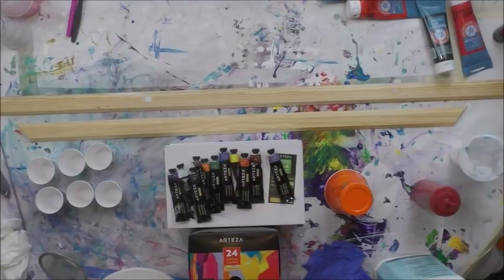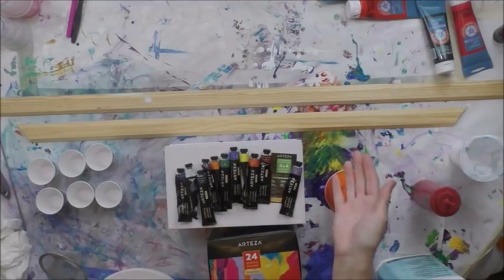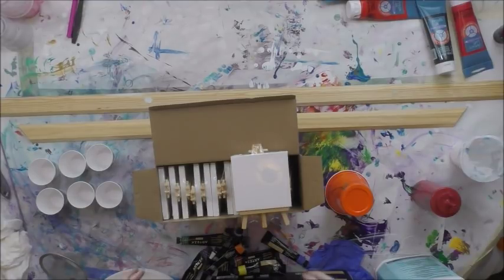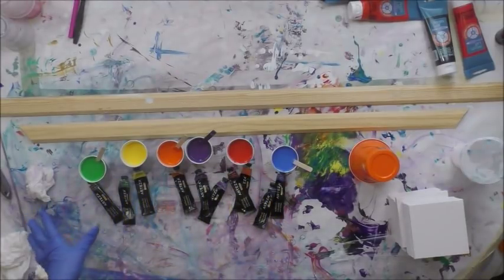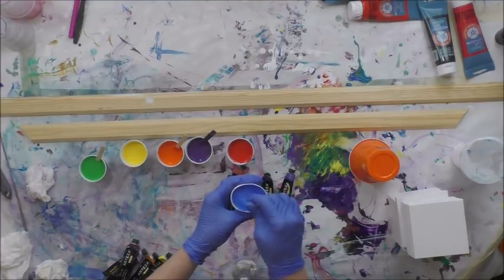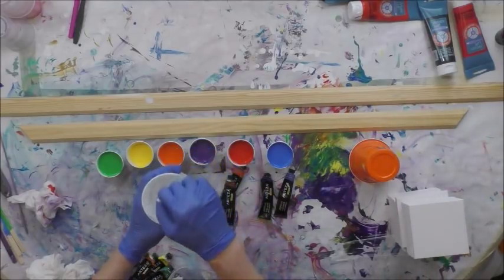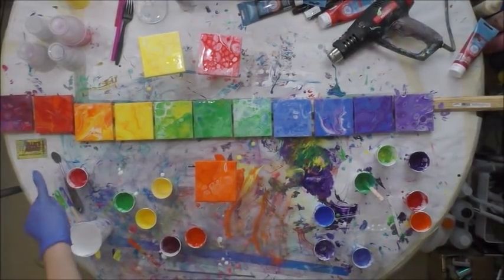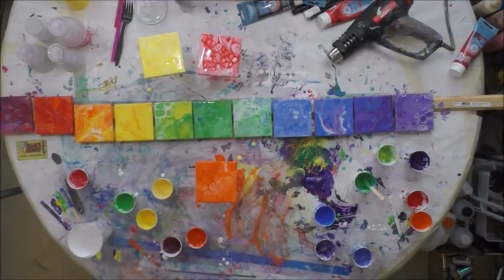(193) PATCHES 14 - 4" Mini Canvases & Paint by Arteza Acrylic Dirty Pour w/Sandra Lett 092518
I used the following Arteza acrylic colors: Titanium White, Mid Yellow, Orange Yellow, Scarlet Red, Crimson Red, Violet, Mauve Pale, Cobalt Blue, Ultramarine Blue, Emerald Green and Prussian Green.  I mix all of my paints with a 1:1 ratio of paint to Owatrol.  I add water only if needed to get it to a consistency of honey pouring in a stream from my craft stick.  I add a drop (not a pump) of OGX Coconut Milk Hair Serum to each cup of paint mixture, excluding the white.  I always seal my art after it has dried a minimum of 72 hours with multiple coats of High Gloss Varnish using a sponge brush.  **Tip** I store my sponge brush in a sealed Ziploc between coats and do not rinse it so it does not deteriorate the sponge.  This will store safely for at least a week.